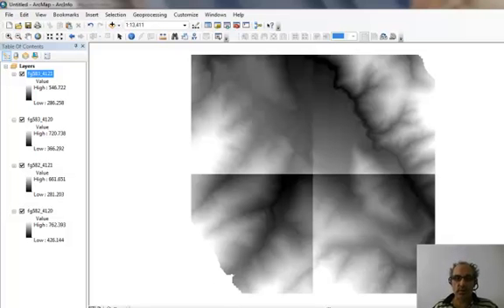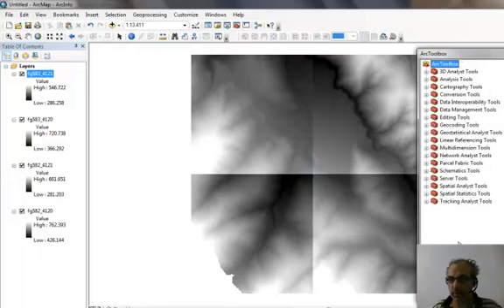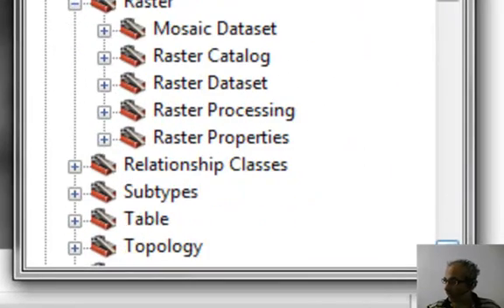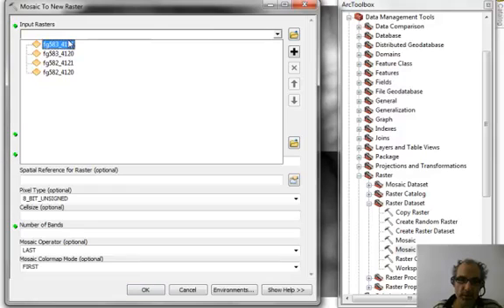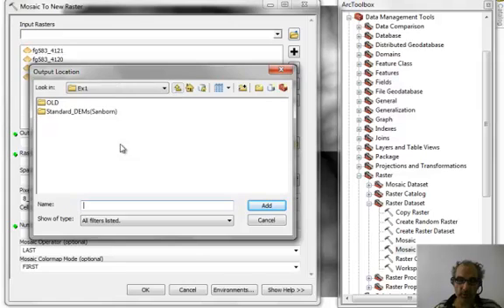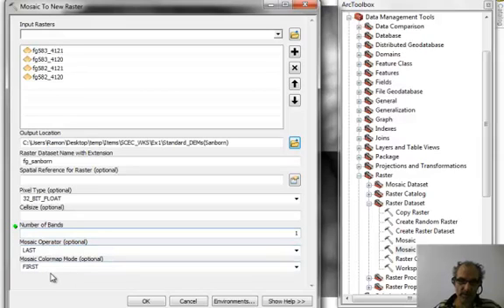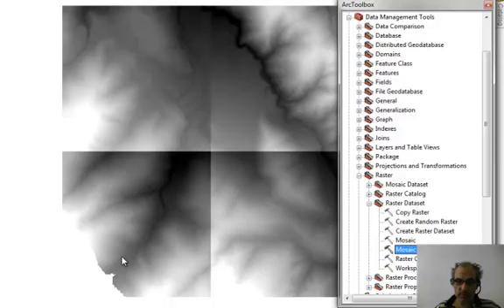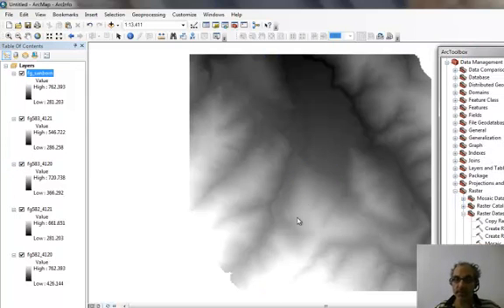Mosaic standard DEMs to new raster